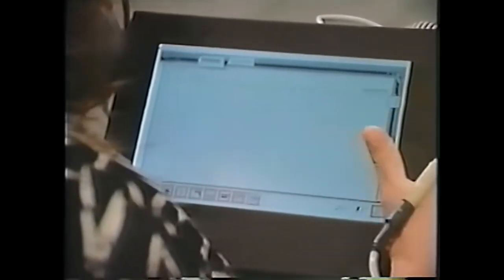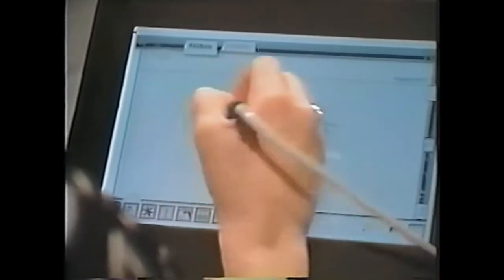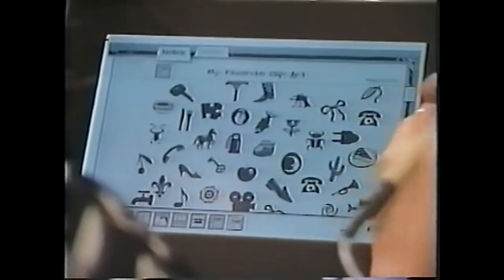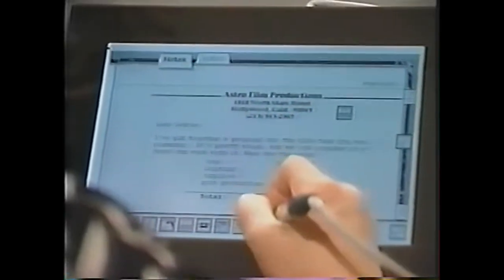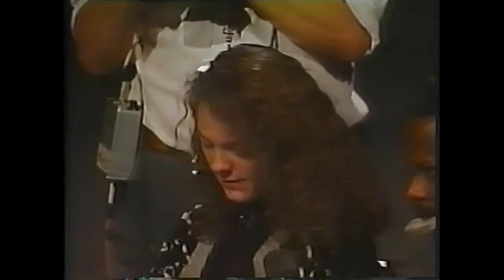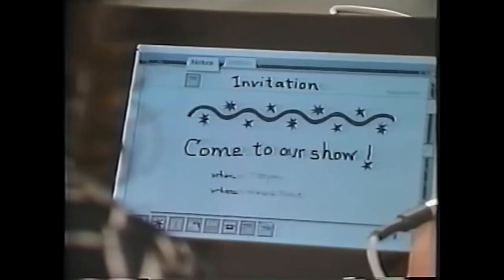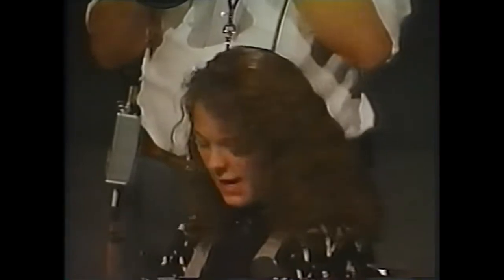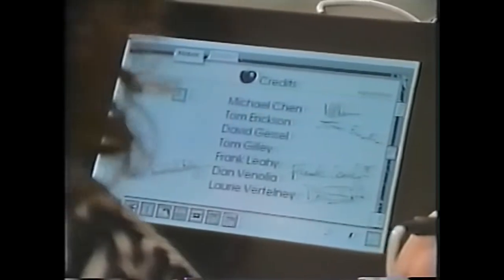WWDC ATG Apple Scribe Demo • Lauri Vertelney • 1991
Early development prototypes, codenamed Scribe, were ready as early as 1989. A small number of near-final pre-production units, codenamed PenMac, were sent to Japan in Fall 1992 for testing. The test units ran System 7.1 running on a 25 MHz Motorola 68030 processor, like the PowerBook Duo 210. The near-final prototypes were compatible with existing Apple peripherals, such as the Duo MiniDock. An extension called PenMac allowed the system to accept stylus-based input. The stylus and digitizer were developed by Gazelle Graphics Systems, which was acquired by Logitech in September 1993. The digitizer provided input data to the internal Apple Desktop Bus through a Motorola 68HC05 microcontroller.

The project was initiated by Tom Gilley at the Apple Advanced Technology Group (ATG) and taken to Sue King at the portables division. Development was led by Paul Mercer, with design engineering by Gary Embler. Arno Gourdol was involved with development of the PenMac input extension. Backlight power supply components were developed in collaboration with Jim Williams at Linear Technology to provide low elecromagnetic interference with the digitizing sensor. After the project was cancelled in August 1993, the technology was licensed to Assistive Technology under the Macintosh clone licensing program and evolved into the PowerPC-based Freestyle tablet.

Source: Apple Wiki